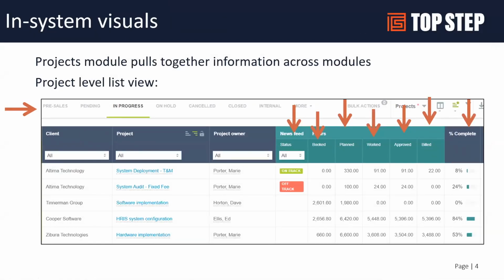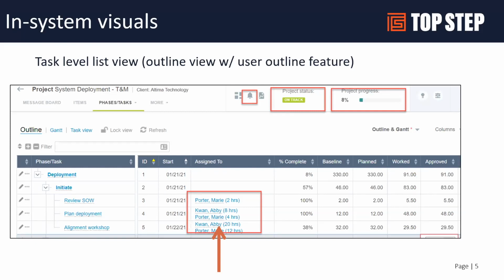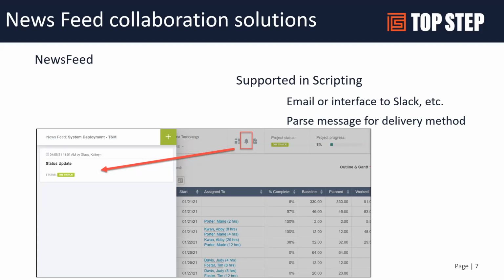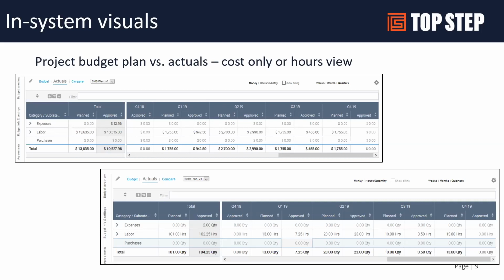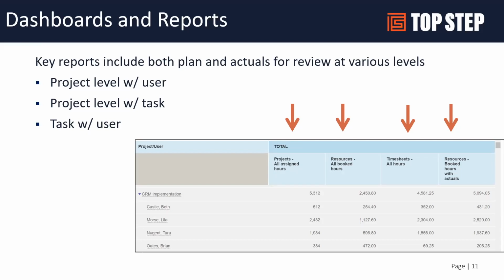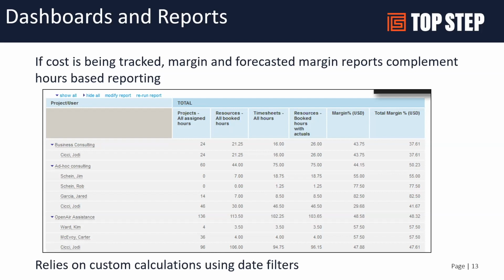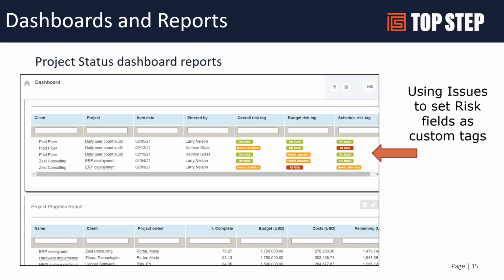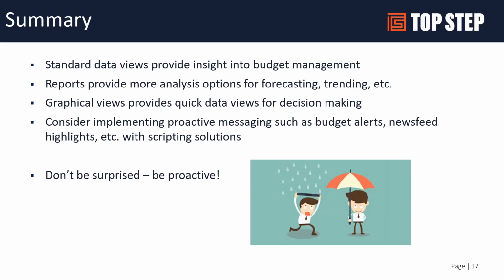Implementing Project Management Oversight in OpenAir